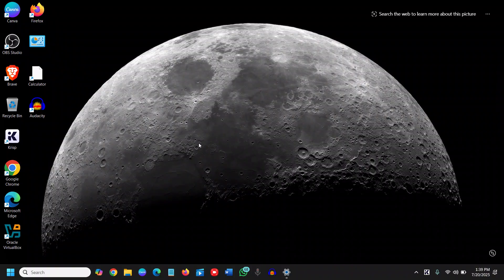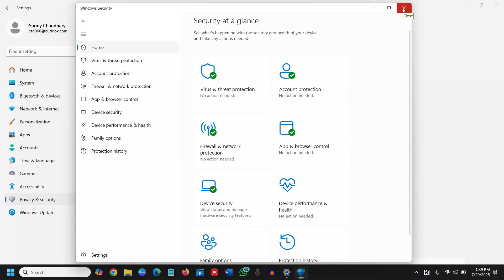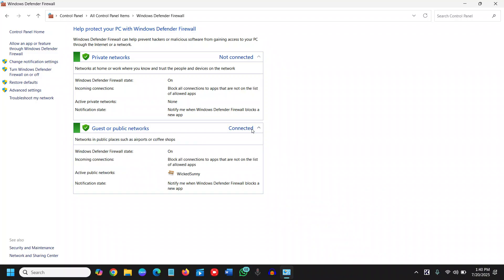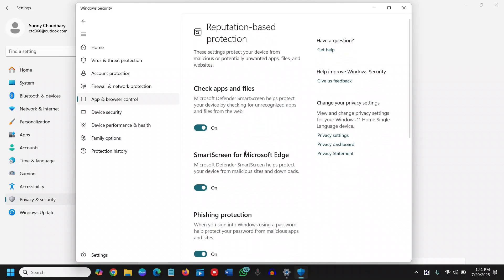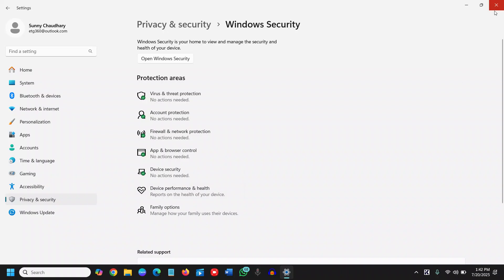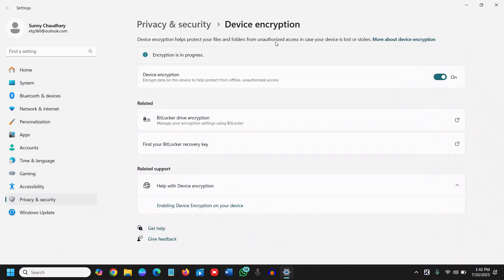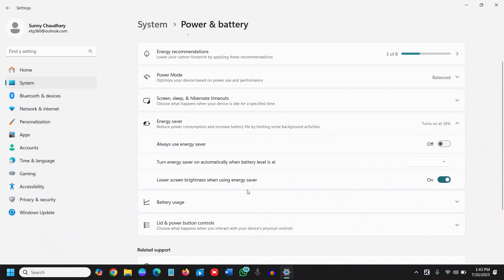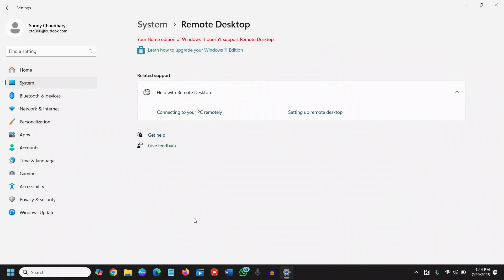Secure Your Windows PC in 5 Minutes (2025 Quick Tips!)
🖥️ Secure Your Windows PC in just 5 minutes using these simple and effective security tips (2025 Updated!)

In this step-by-step tutorial, I’ll show you how to protect your Windows 11 or Windows 10 PC quickly without any third-party software.

🔒 Learn how to:

Enable Windows Defender Antivirus

Turn ON Firewall protection

Configure App & Browser control

Enable BitLocker drive encryption

Set strong password/PIN for your PC

This video is perfect for beginners who want to boost their PC security, protect sensitive data, and avoid viruses, malware, ransomware, phishing attacks, and hacking threats — all in less than 5 minutes!

👉 Watch till the end to keep your PC safe and optimized for 2025.